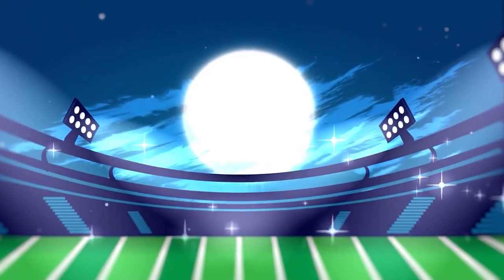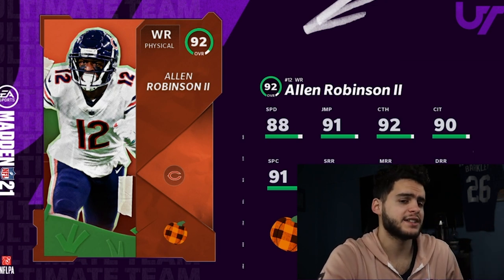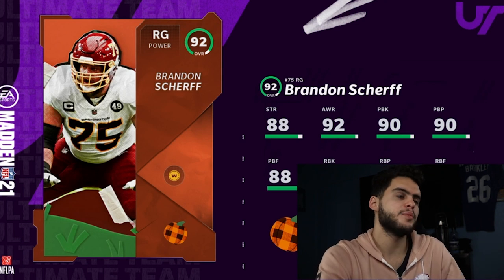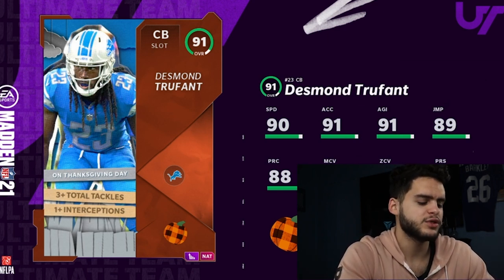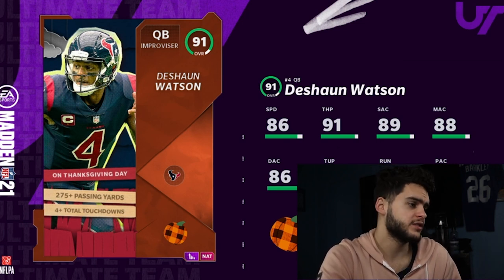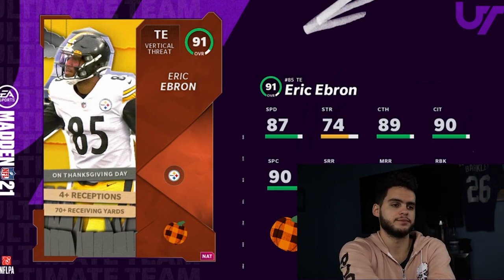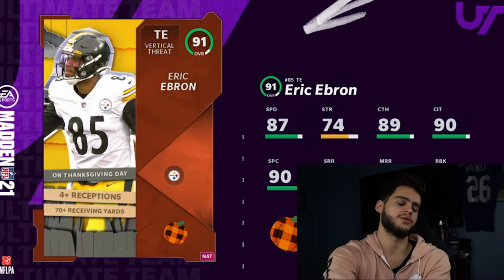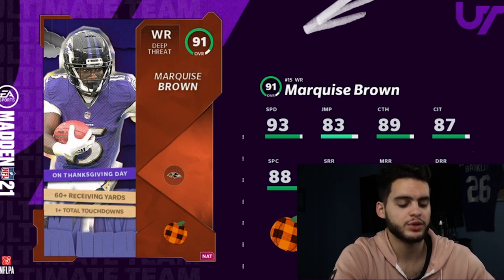THE BEST FREE AUTUMN ALL STAR AND AUTUMN ACE PLAYERS TO CHOOSE! RANKING THE ALL STARS/ACE| MADDEN 21